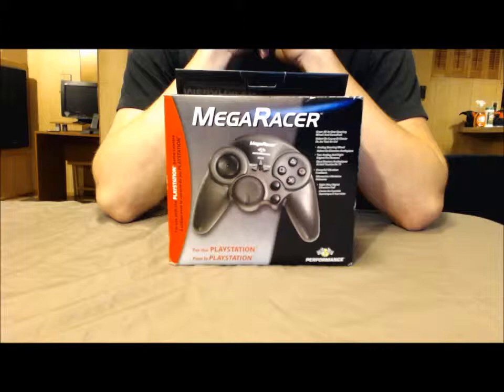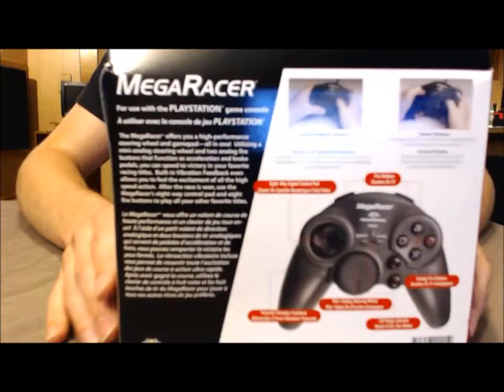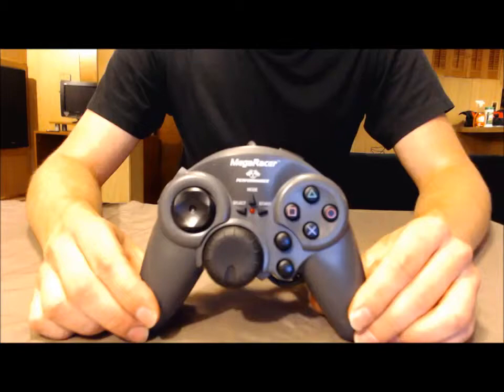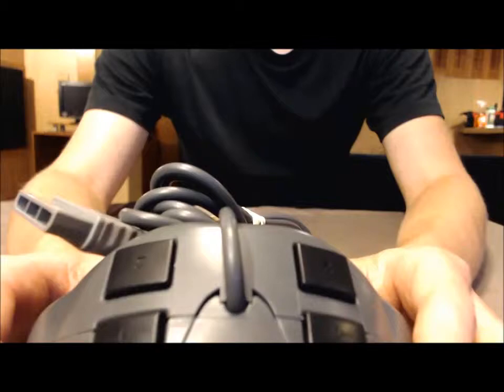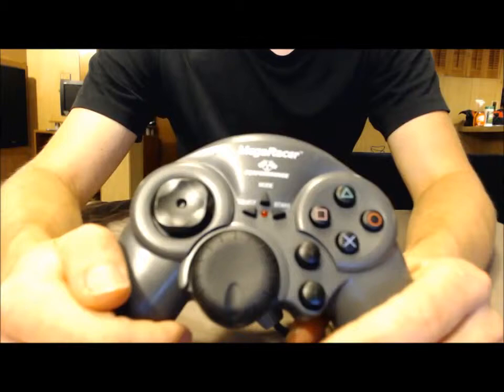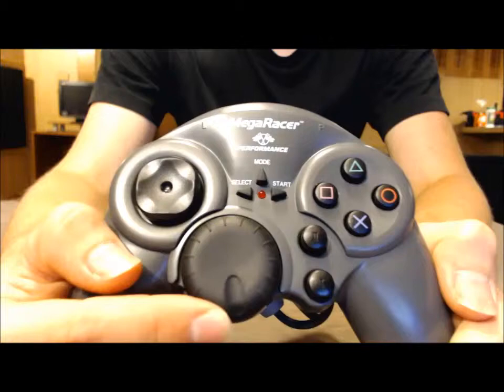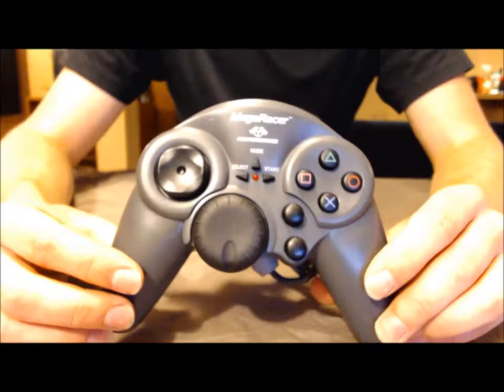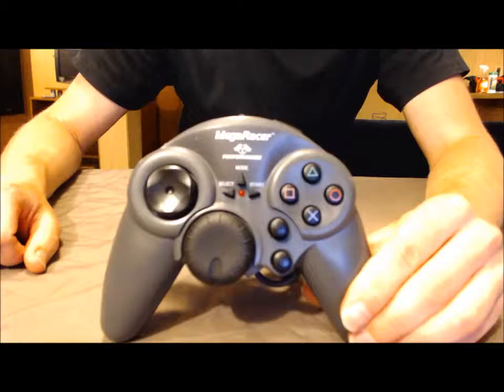Strange Mega Racer Controller For PS1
Odd controller. Neat little controller. But not exactly useful... For anything.